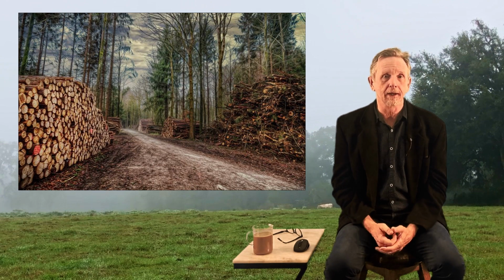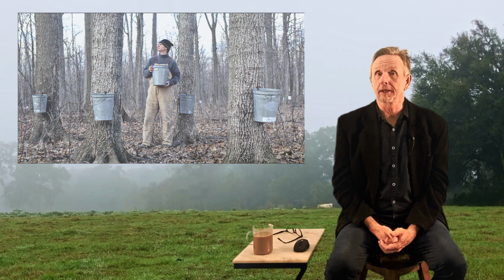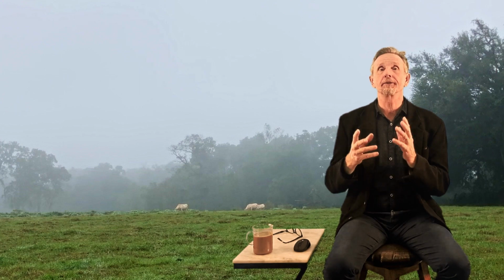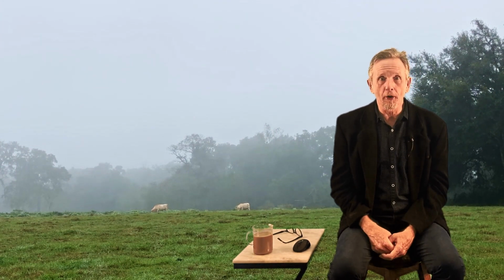Chapter 14.3 Land Management and Conservation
0:00 Land Management and Conservation
2:32 Farmland
4:08 Rangeland
10:08 Forest Lands
11:57 Harvesting Wood
16:32 Deforestation
19:28 Reforestation
21:41 Parks and Preserves

Chapter 14.3 Land Management and Conservation virtual lecture. In this lecture we address how the rural land are used and managed. The big three are farmland, rangeland, and woodland. We also talk about Parks and Preserves but these would still be mainly in the category of rangeland or woodland, they are simply set aside so generation to come will be able to enjoy them. Along the way we will discuss ways of taking trees from the forest, plans to protect our farmlands, and what a wilderness area is, and why we need to protect them.